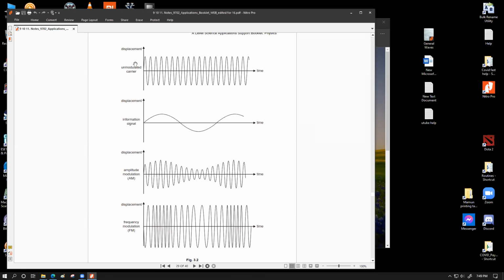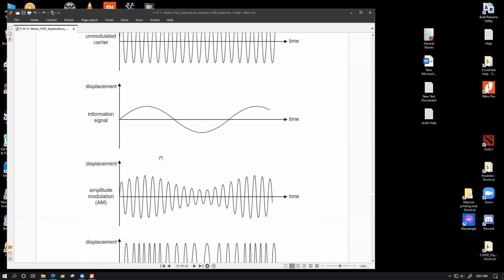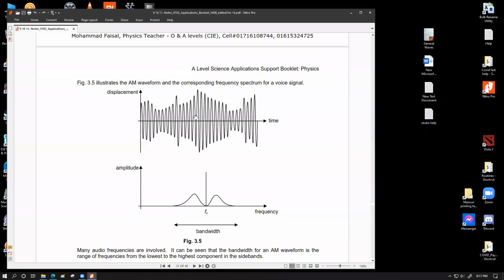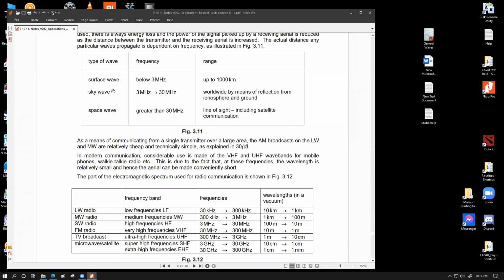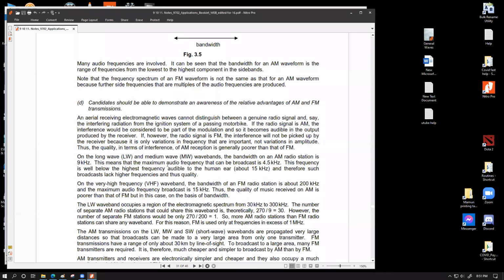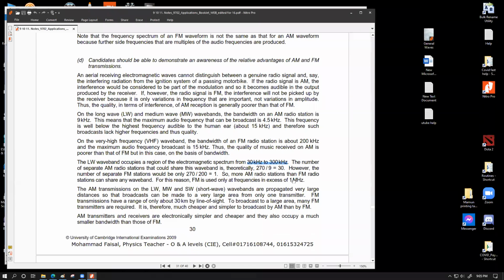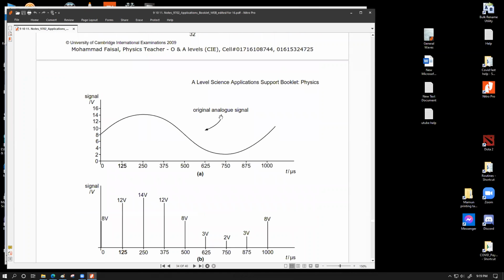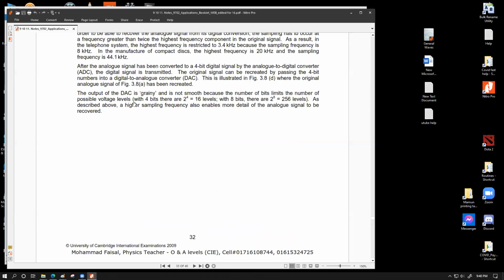A2 Communication class 2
Thanks!!